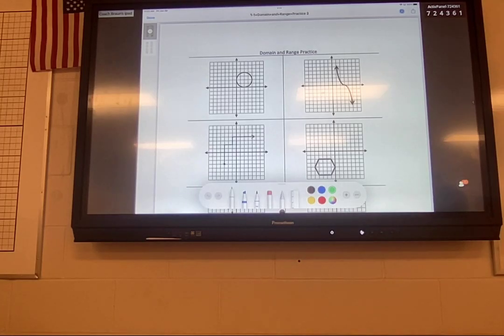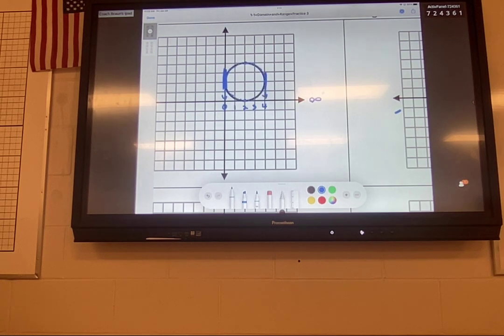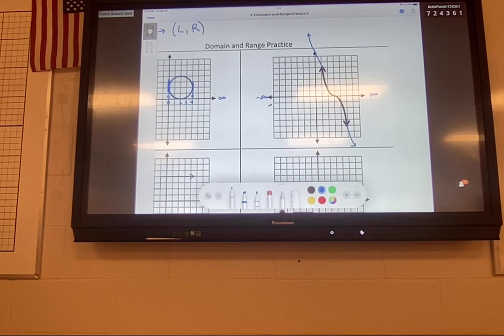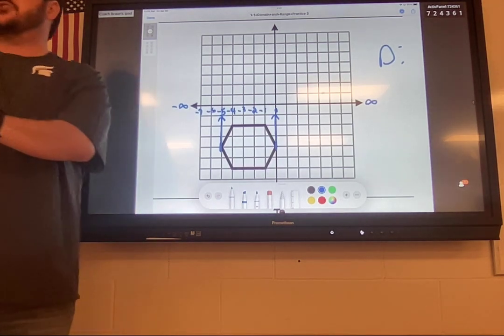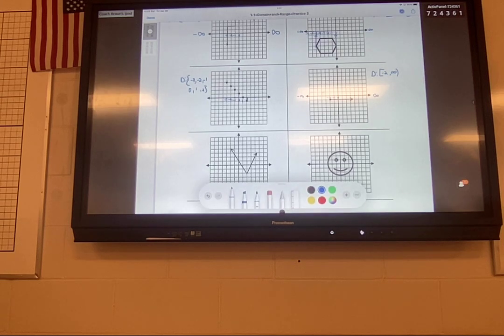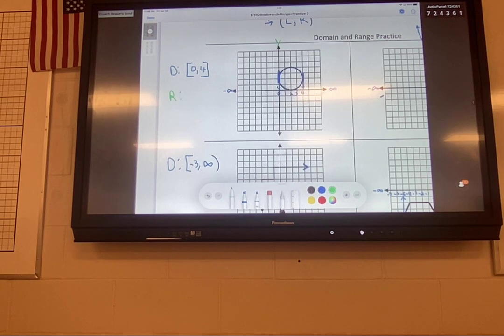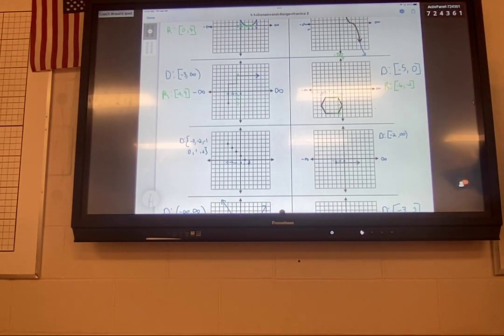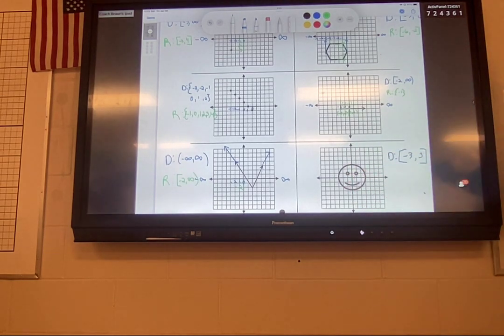Video Lesson- Domain and Range from a Graph